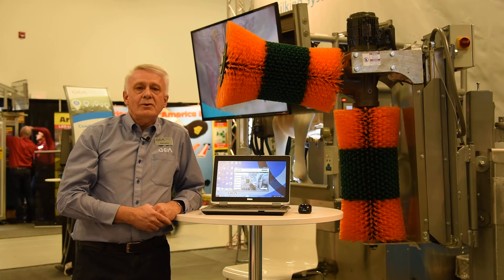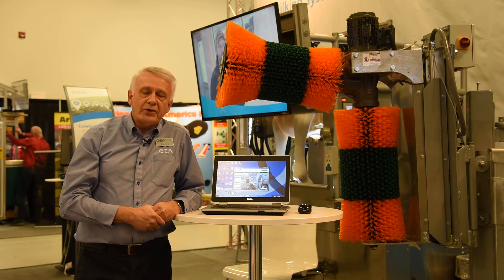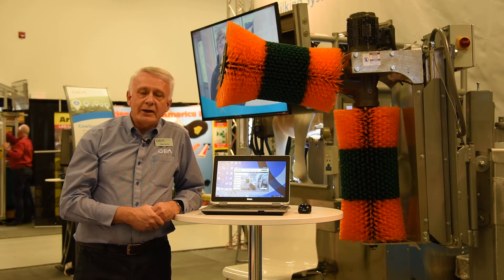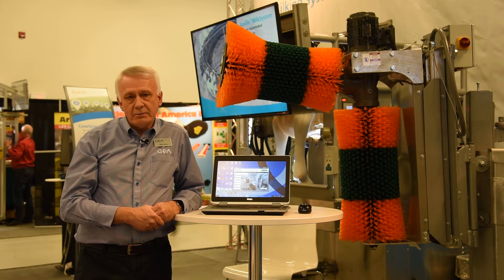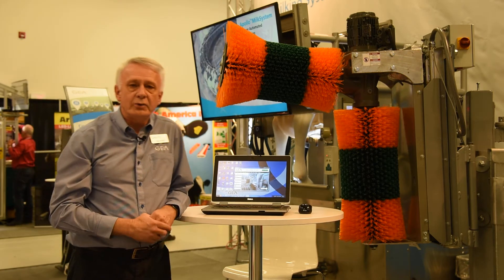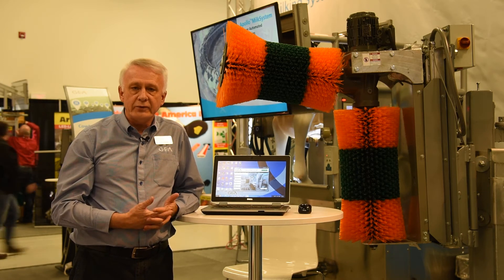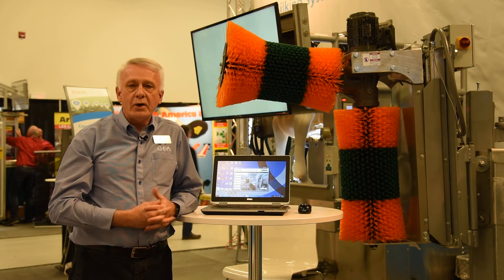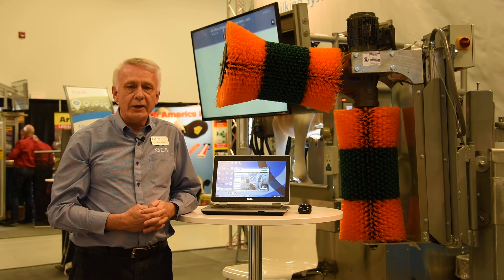CDX 2018 CowBrush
Brian Morton, AMS Territory Manager at 2018 CDX, presenting the GEA CowBrush. To learn more contact your local GEA dealer!